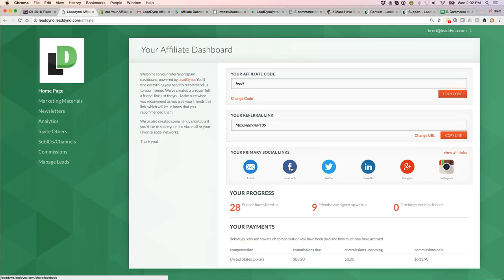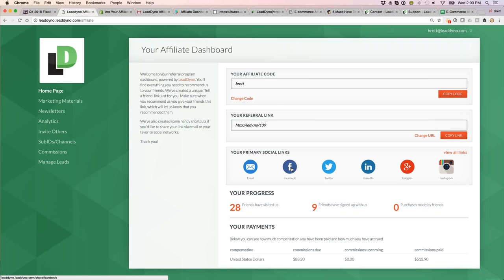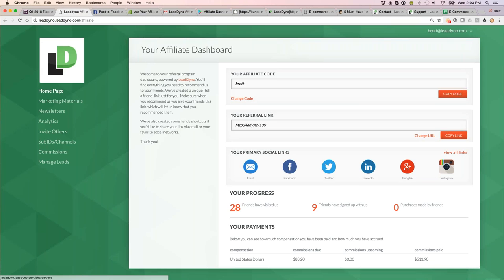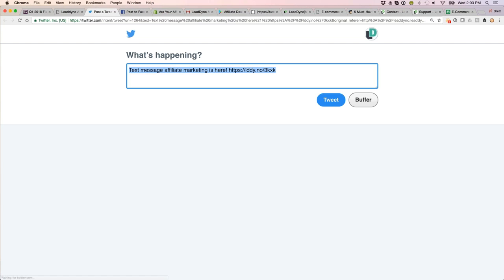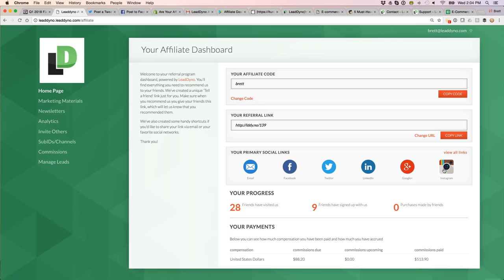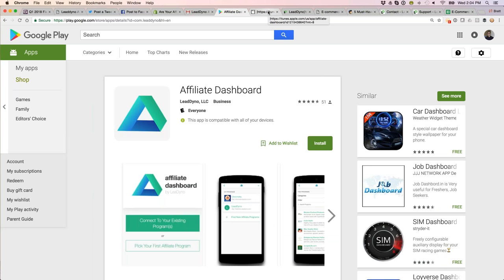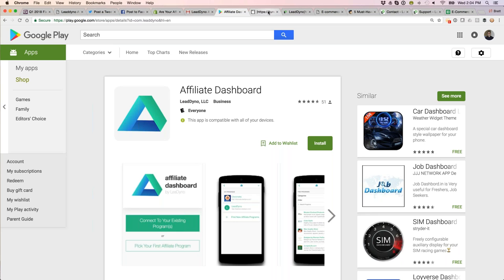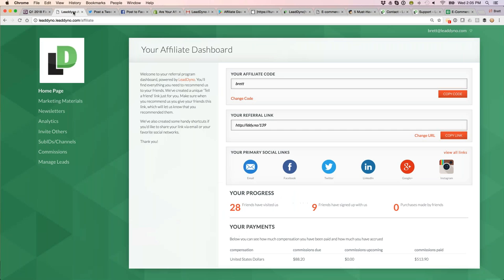Social Media Affiliate Marketing Made Easy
Launch your affiliate marketing program *with* 1-click social media integrations (Facebook, Instagram, Twitter and more)!